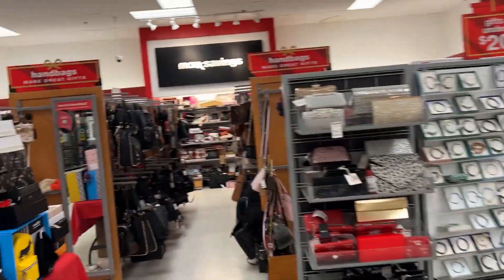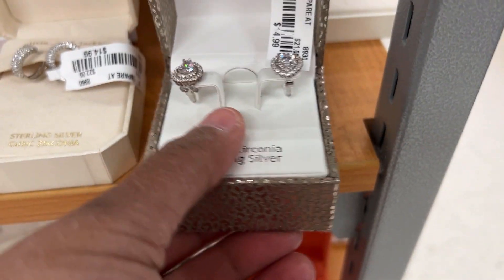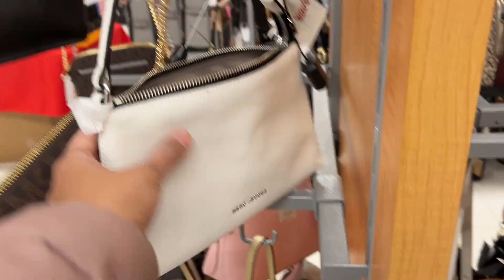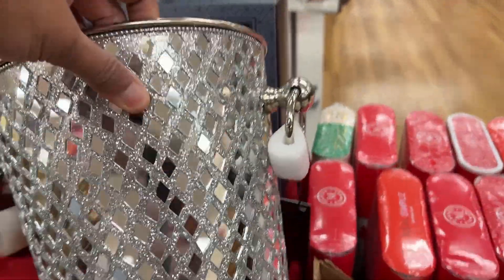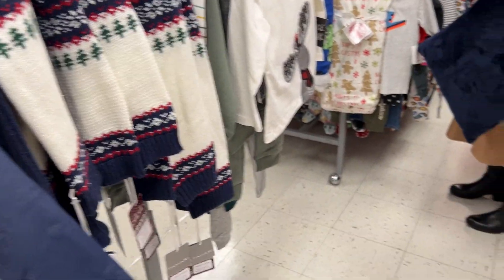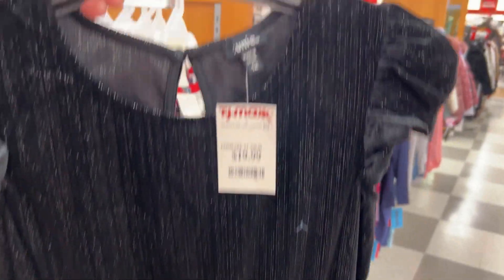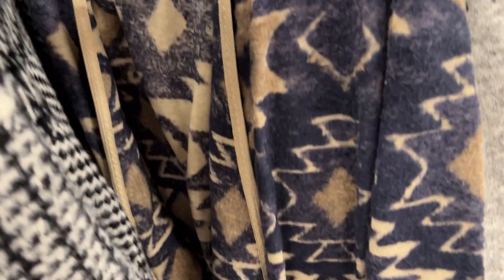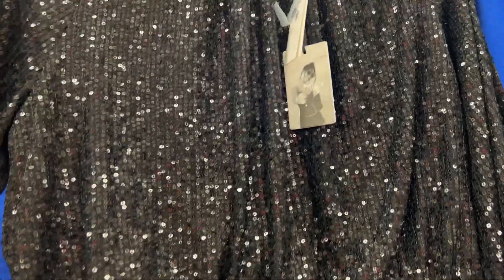T.J. Max SHOPE WITH ME | SALE, CLEARANCE CLOTHES, JEWELRY + MORE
Hi All,
Shop with me in this video at TjMax to find all new and clearance items.

Thank you all for your love and continuous support 😍🥰